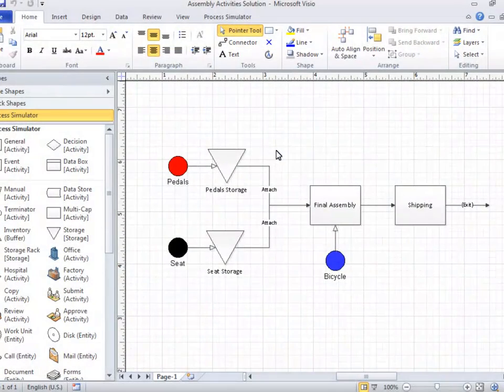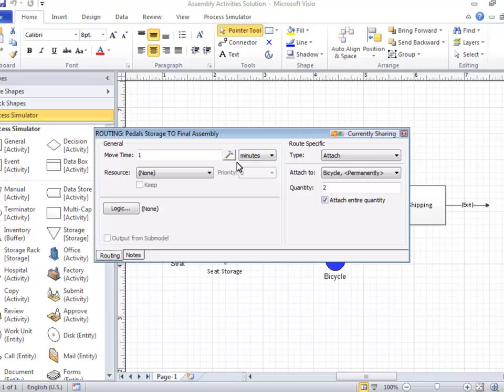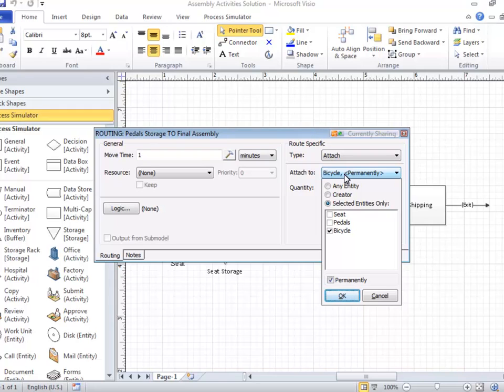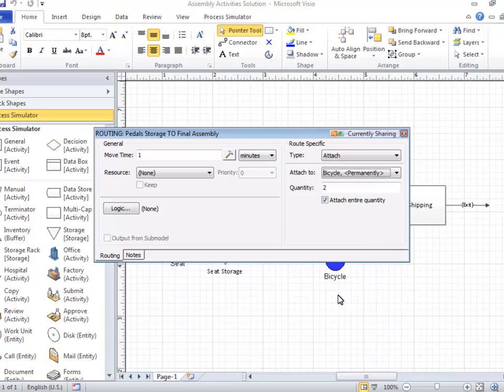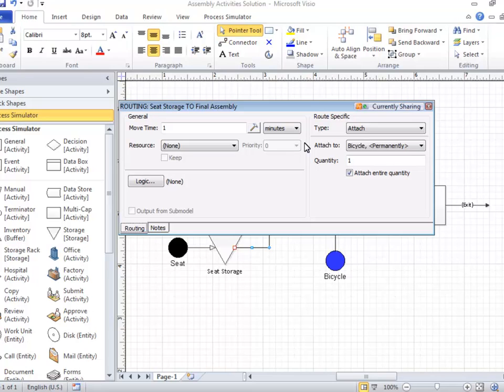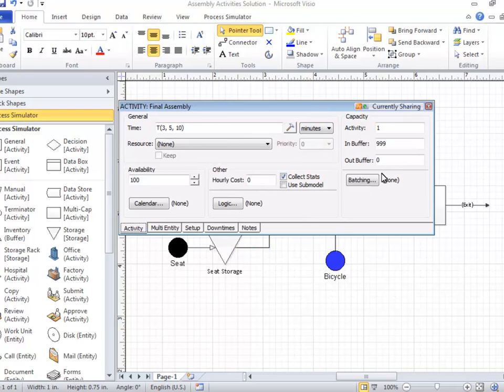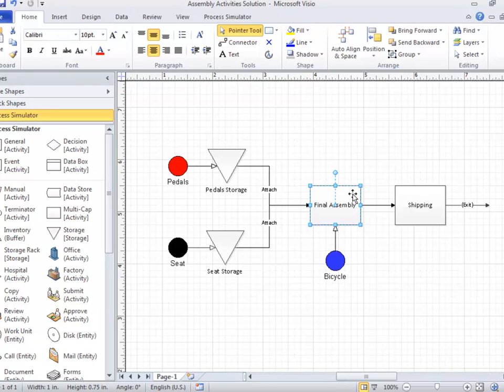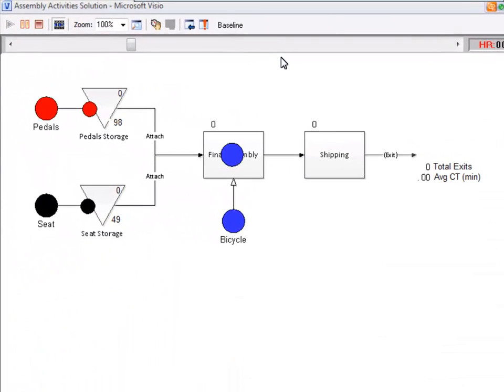Assembly Activities Solution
Purpose: One or more entities are attached to a base entity at an activity.

Example: In the final assembly operation for a bicycle, two pedals and a seat are assembled to the bike.

The model used for this example, as well as all of the modeling "how-to" examples, can be found in the ProModel Solutions Café